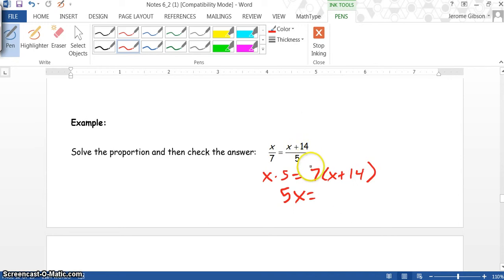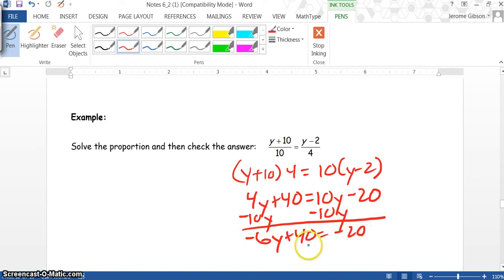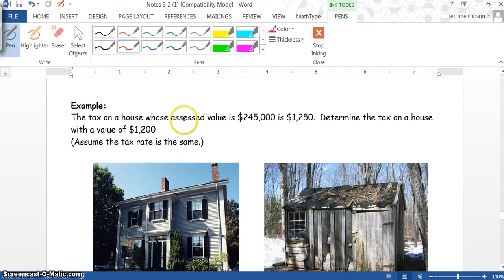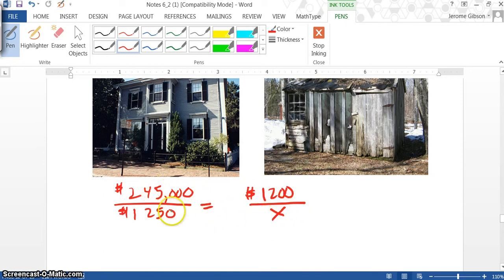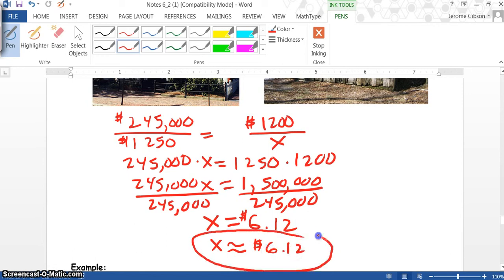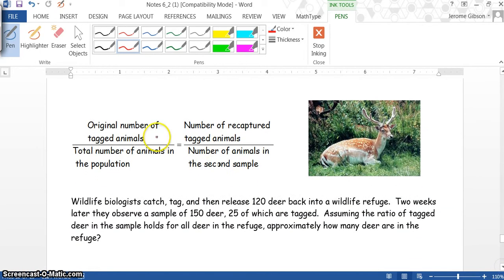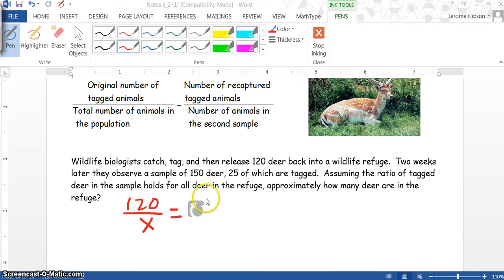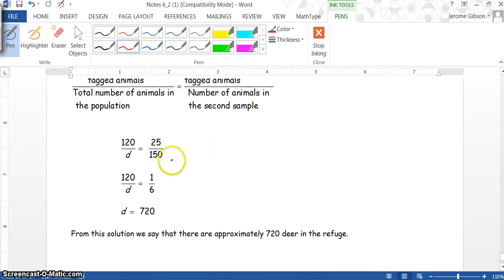MAT 035 Section 6 2 Video 3 of 3